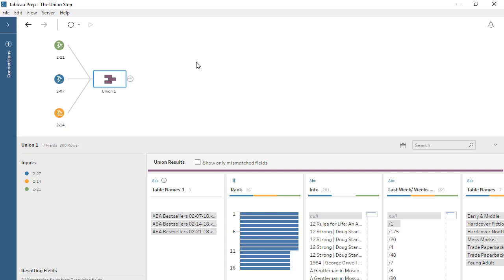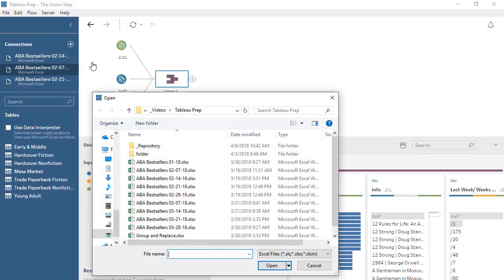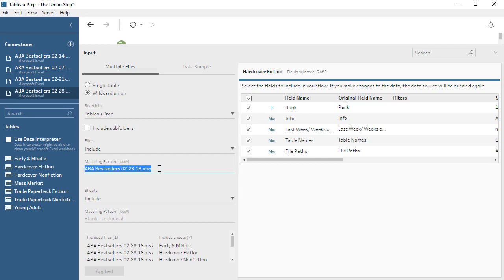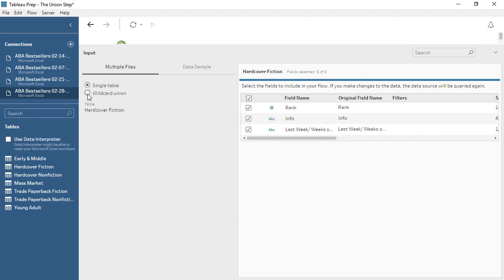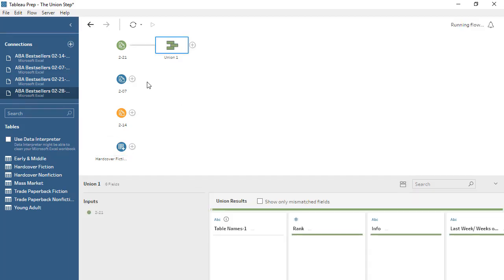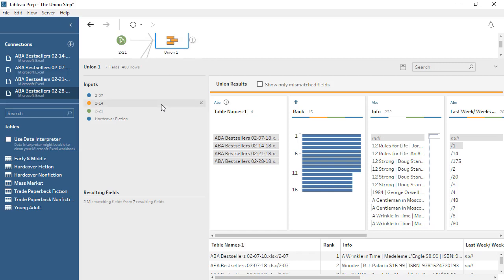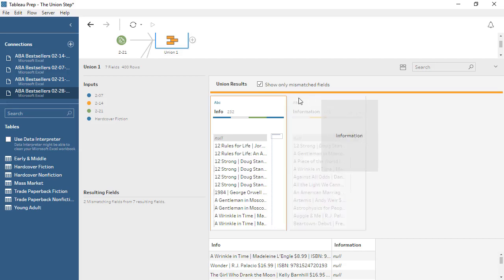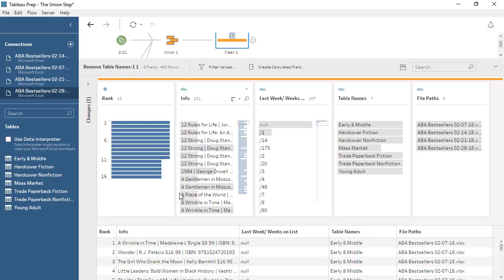The Union Step